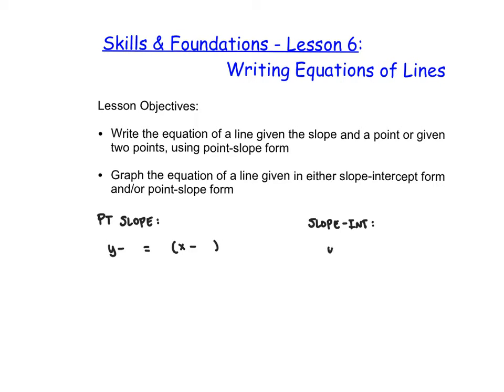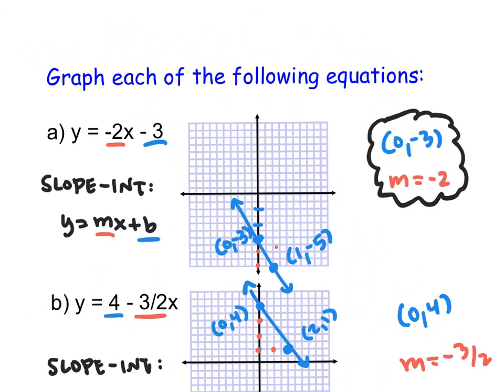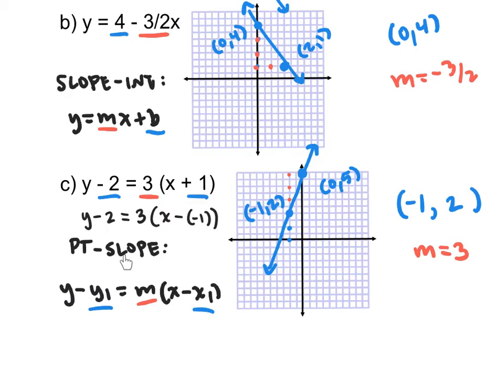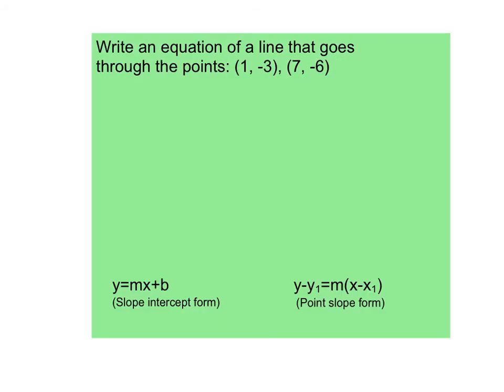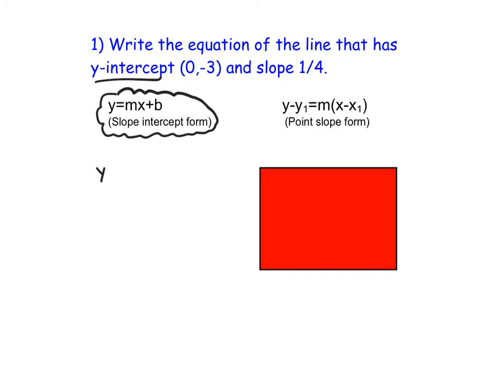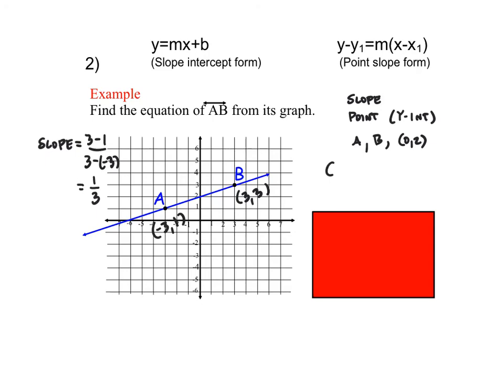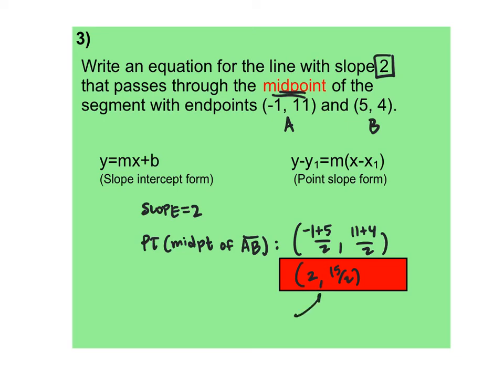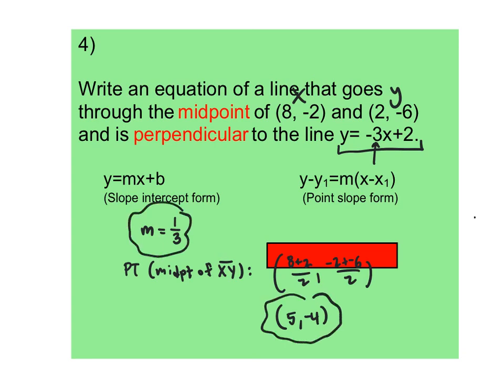GEO U1 Lesson 6 Notes